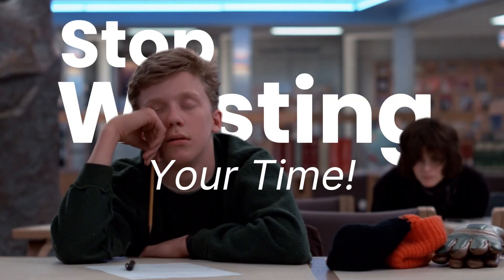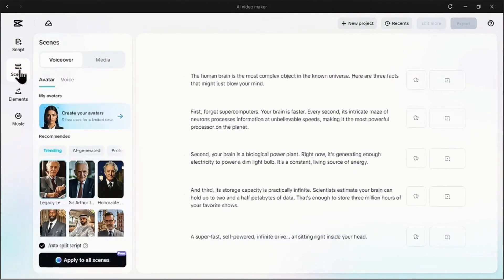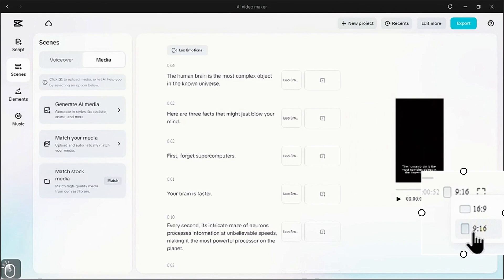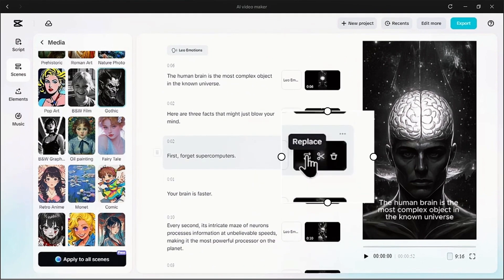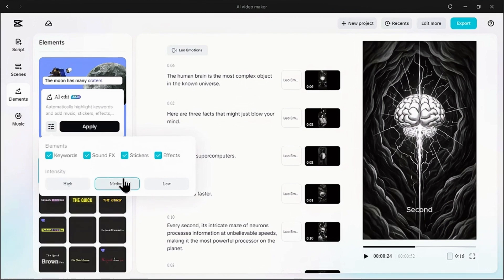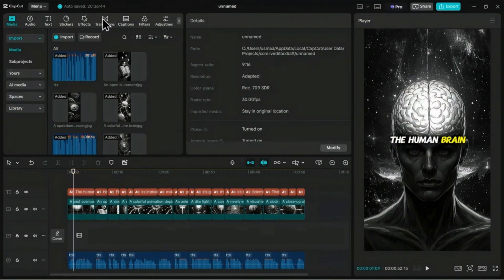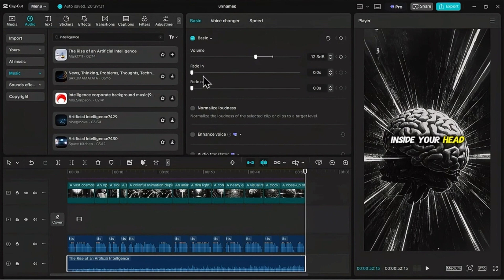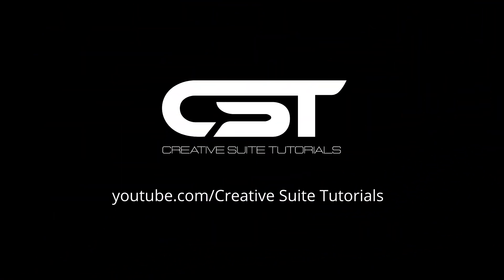CapCut AI Video Maker Auto-Generates YouTube Shorts | NEW CapCut AI Video Maker Review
Check out the new all in one CapCut AI Video Maker for faceless videos. Tired of spending hours editing YouTube Shorts? 😩 Discover the revolutionary way to create high-quality, engaging, and unique short-form videos using only AI! In this step-by-step tutorial, I'm pulling back the curtain on how I built a brand new channel with automated video creation, from script generation to the final polished video.

Video Chapters:
[00:00] Intro: AI Video Editing
[00:21] CapCut AI Video Maker
[00:38] Script to Scenes
[00:52] Adding AI Voiceover
[01:53] Generating AI Visuals
[03:33] AI Edit Tool
[04:12] CapCut Editing Timeline
[04:25] Auto-Generated Captions
[04:50] Adding Atmosphere
[05:17] Adding Music
[05:58] Final Result

You'll learn how to:

Leverage CapCut's AI Video Maker to transform text into dynamic scenes.
Generate unique AI voiceovers that sound professional.
Instantly create stunning visuals with AI-generated media in various art styles (like Gothic!).
Automate caption generation and customize them for maximum impact.
Add professional video effects and perfectly matched background music.
Forget tedious editing! This method allows you to produce viral YouTube Shorts quickly and efficiently, giving you more time to scale your content. Whether you're a beginner or looking to streamline your workflow, this video is your ultimate guide to AI video automation.

Ready to build your automated YouTube empire? Let's start now!